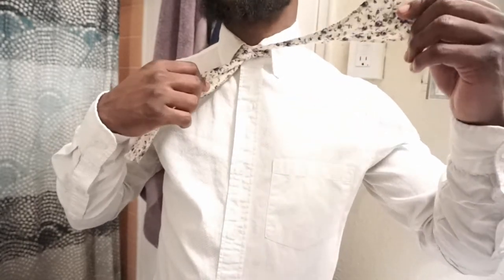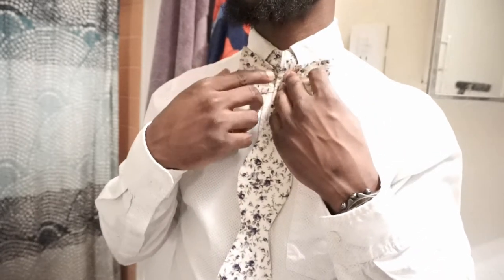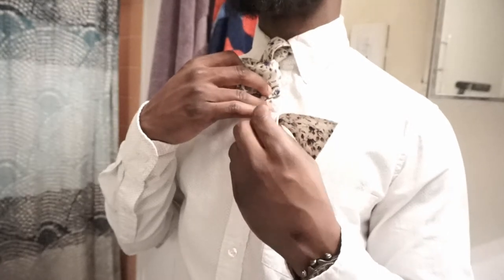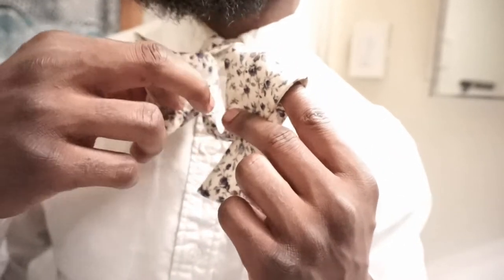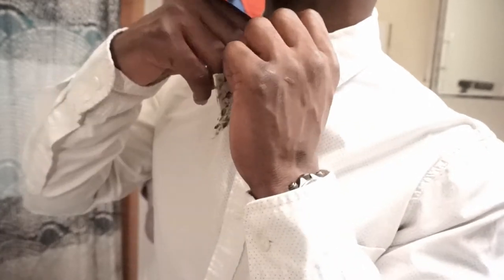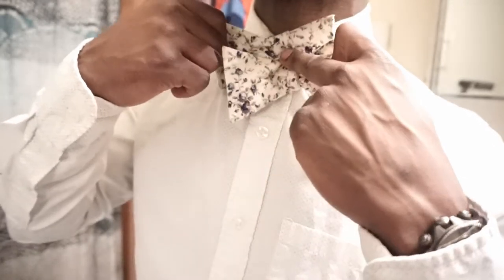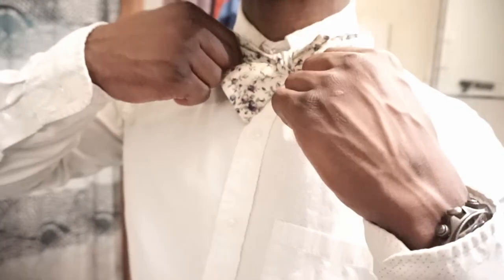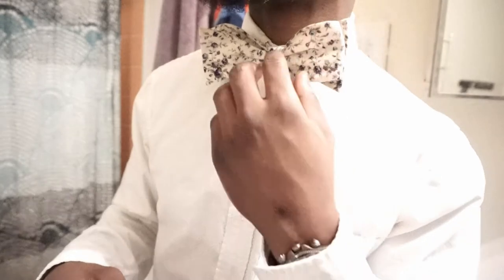How to Tie A Bow Tie???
Happy new year  upon your request  I have my 1st of many tutorials. This one is about how to tie a bow tie!!!

+ Music

+FRAGRANCE

 Jazz Club

+ CLOTHES

         Dress Shirt by Uniqlo
         Bow Tie by Suited Man

+ CONNECT

+ EQUIPMENT

Editing Software

   Edited by: The Don Yours Truly